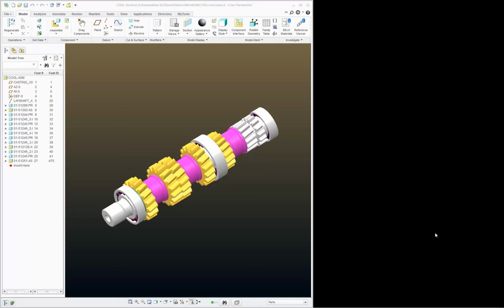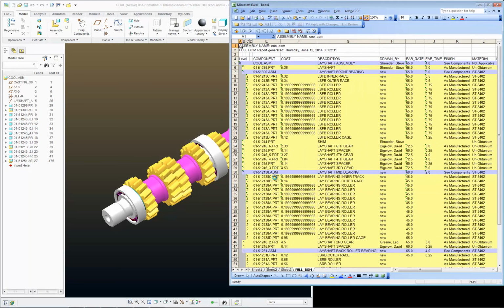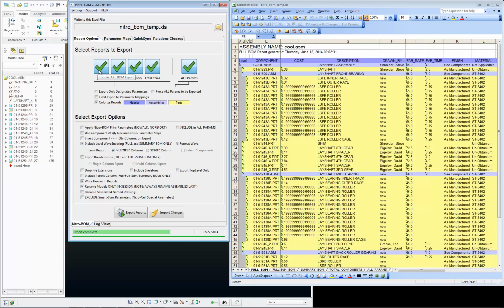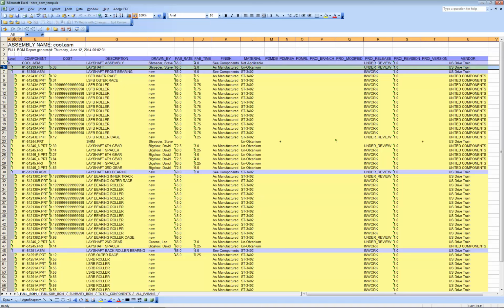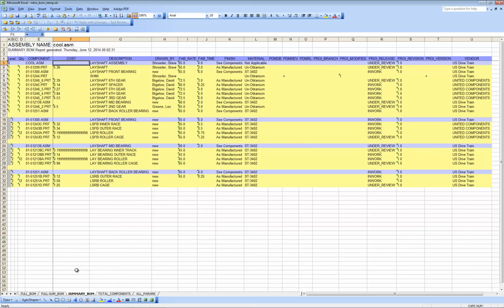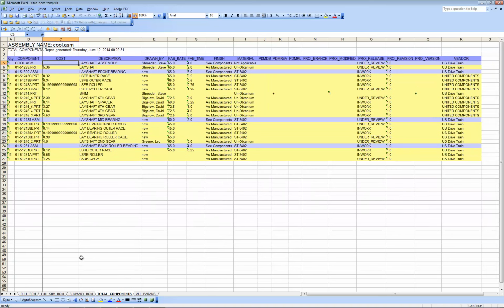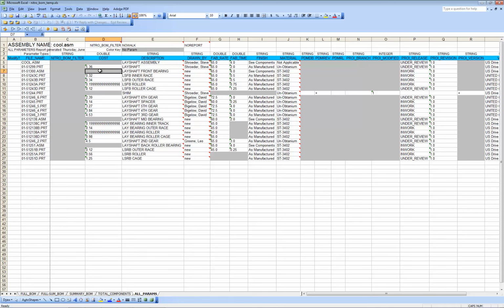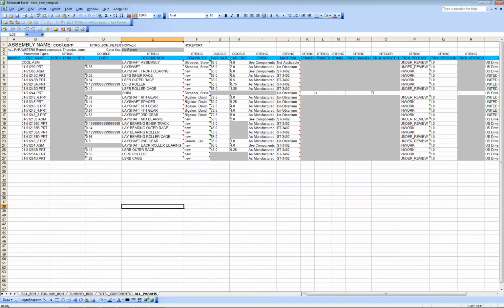Nitro-BOM Introduction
Simplified Logic Tutorial on Nitro-BOM for CREO and Pro/Engineer from PTC